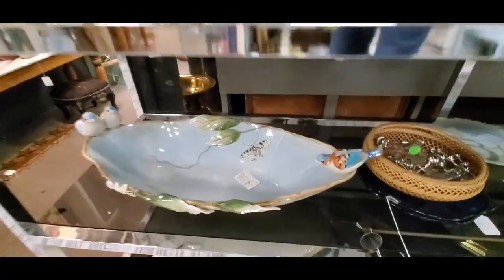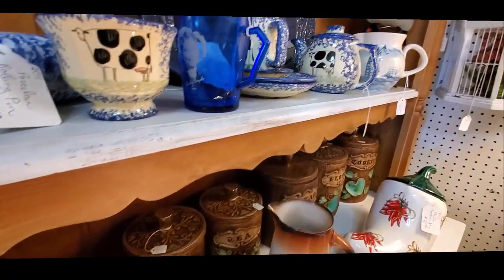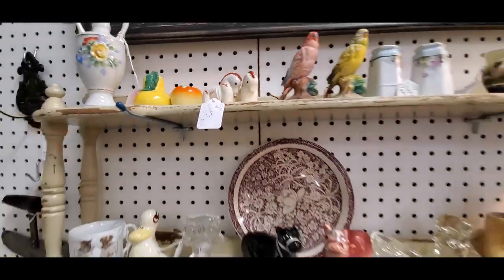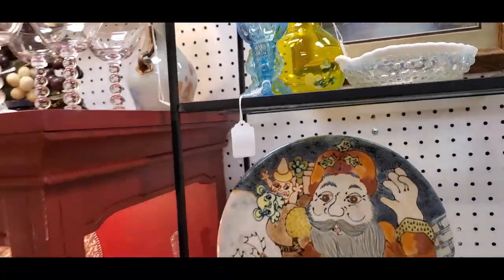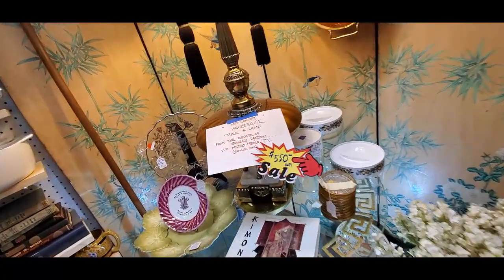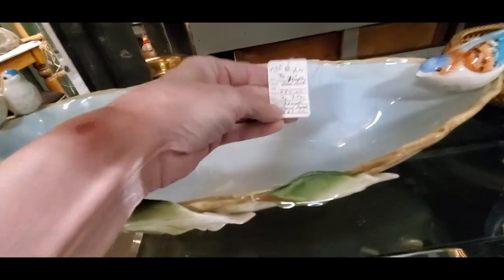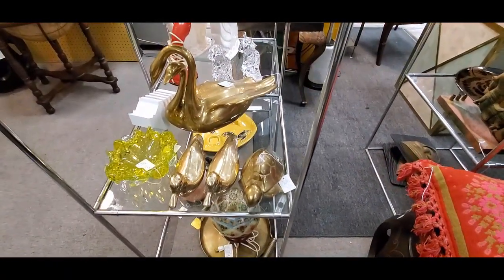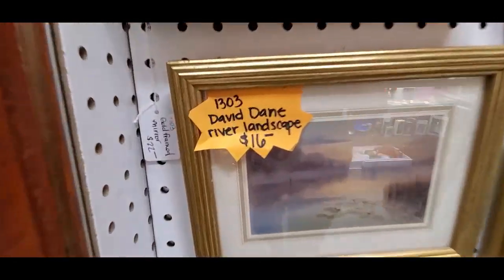Shop With Me at the Charleston Antique Mall in Las Vegas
For help with Ebay - Join the interactive group for eBay and Etsy Sellers

See something you'd like to buy?